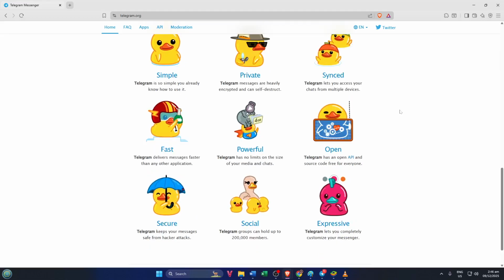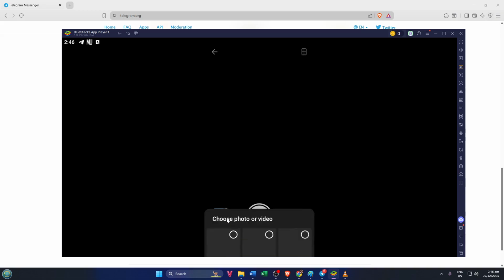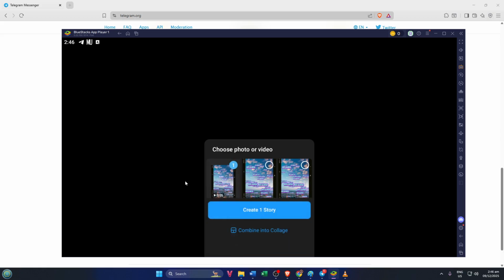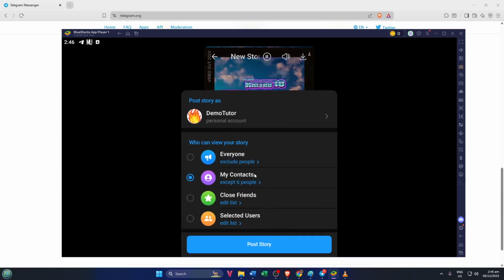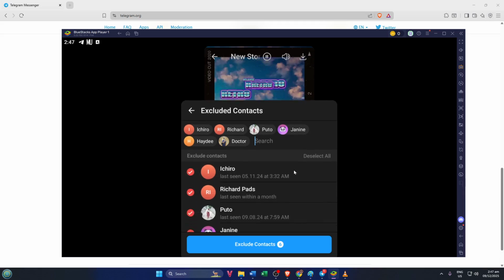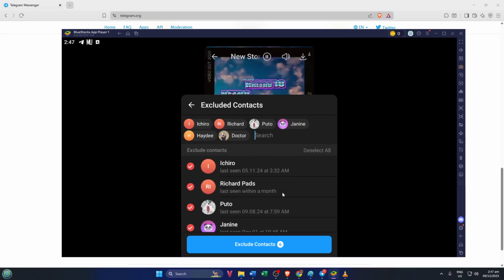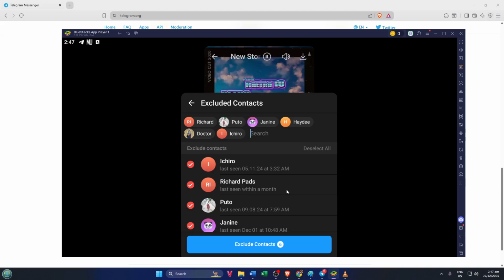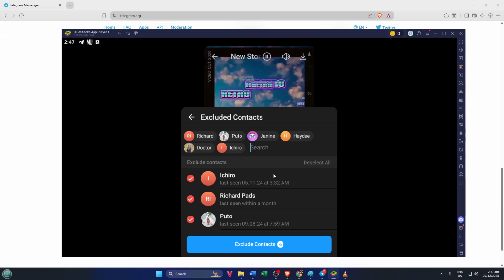How To Hide Telegram Stories Using Privacy Settings (2026 Guide)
Learn how to control your privacy by hiding your Telegram stories from specific contacts or strangers. This tutorial walks you through the latest privacy features to ensure your stories are only seen by the people you choose.

In this video, you'll learn how to:
✅ Access the story privacy settings in Telegram
✅ Hide stories from specific people in your contact list
✅ Exclude certain users from viewing your updates
✅ Manage custom privacy lists for Telegram stories
✅ Ensure your story visibility is set correctly

Take full control of your social presence on Telegram. By mastering these simple privacy adjustments, you can share updates confidently without worrying about unwanted viewers seeing your personal content.